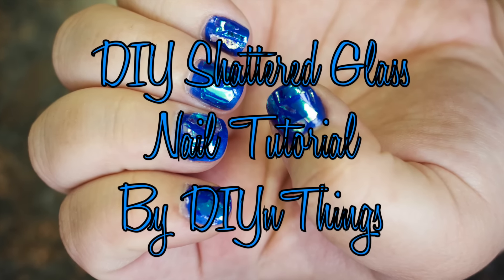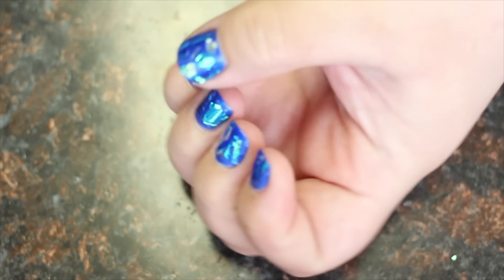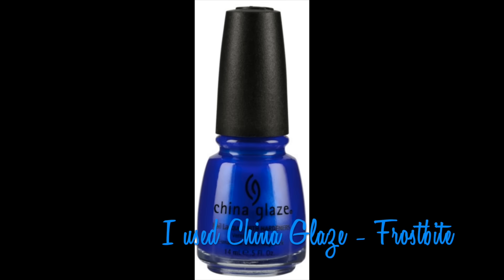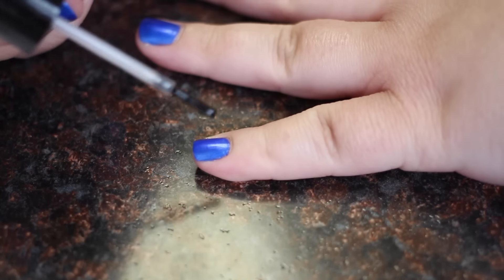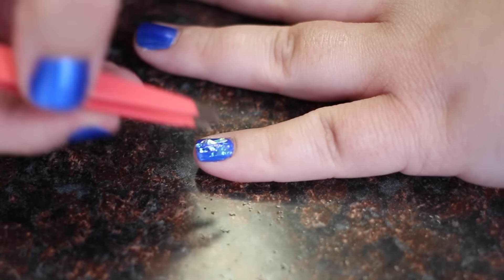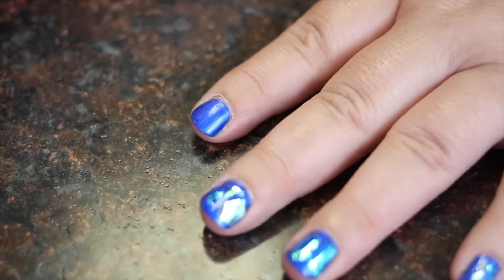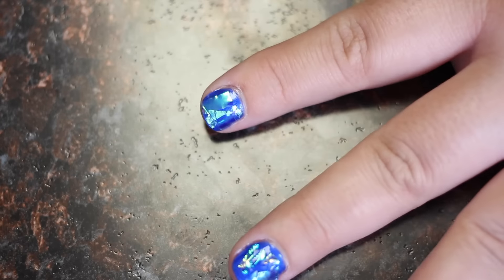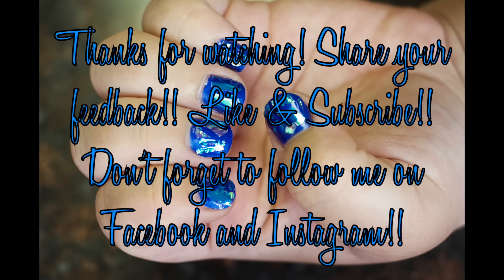DIY Shattered Glass Nail Tutorial